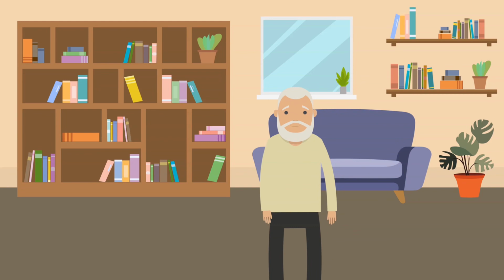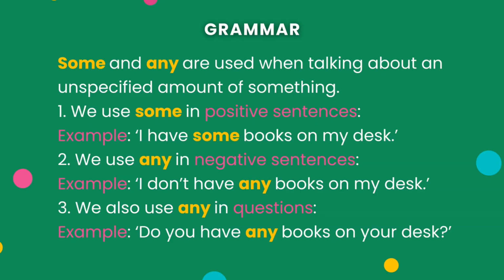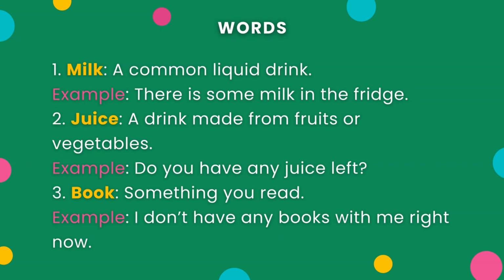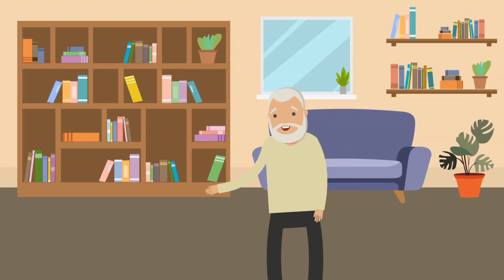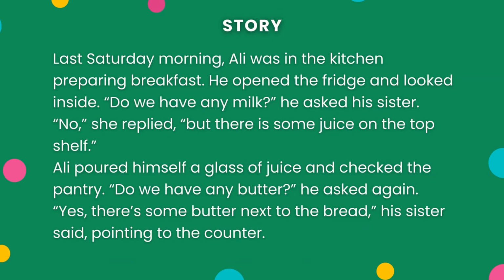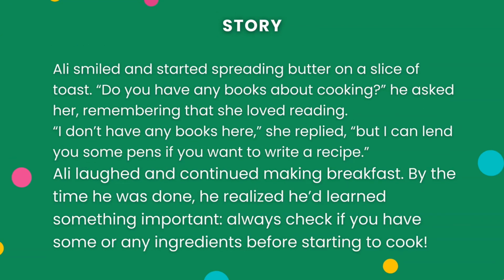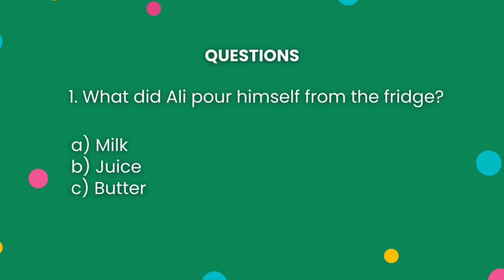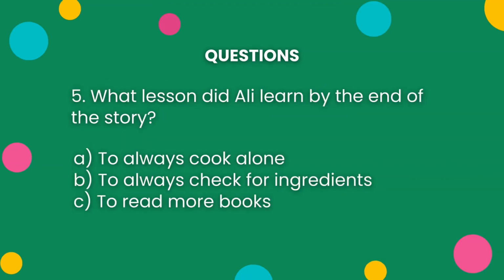13. Some & Any | B1 Story-based Grammar & Vocabulary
Learn how to use some and any in English! 📝🍎 Practice with words like milk, juice, book, pen, and butter. Perfect for talking about quantities in positive, negative, and question sentences. Watch the full lesson and improve your skills today! 🌟